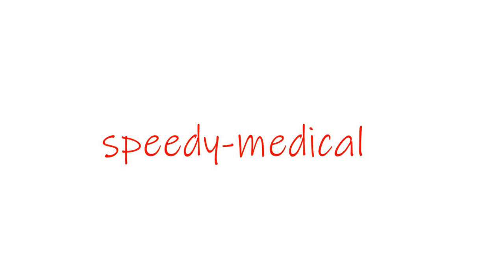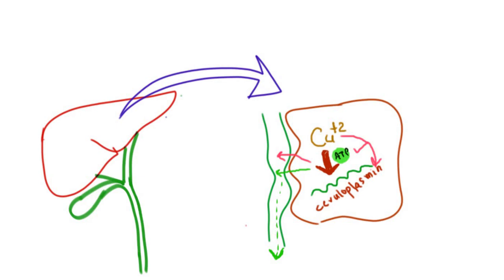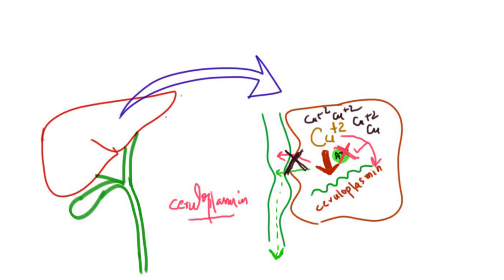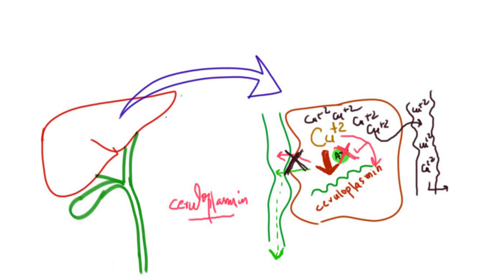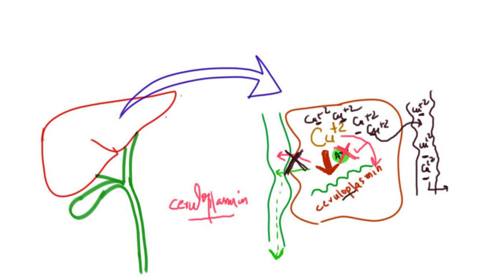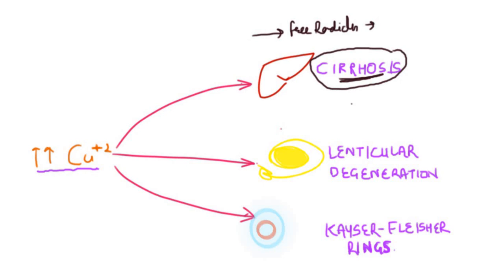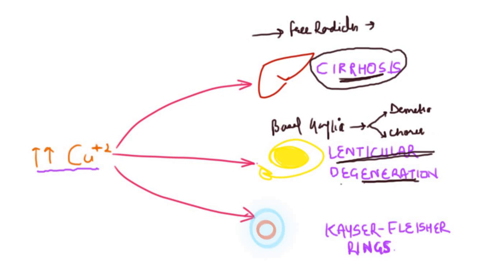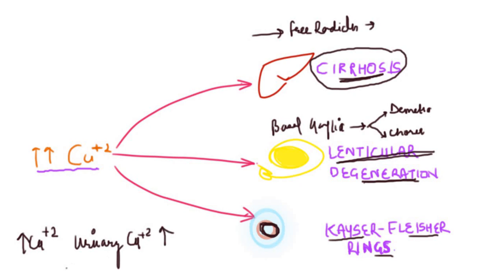Wilson Disease- Pathophysiology and Clinical Features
Wilson disease is an inherited disorder in which excessive amounts of copper accumulate in the body, particularly in the liver, brain, and eyes. The signs and symptoms of Wilson disease usually first appear between the ages of 6 and 45, but they most often begin during the teenage years.